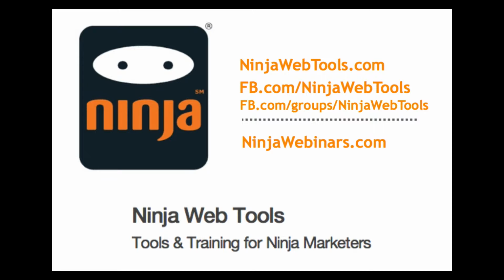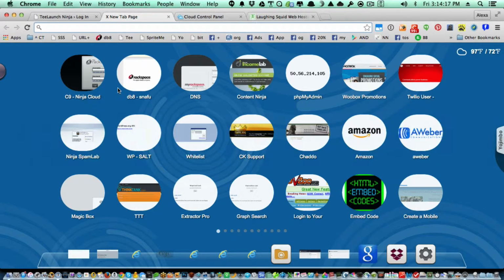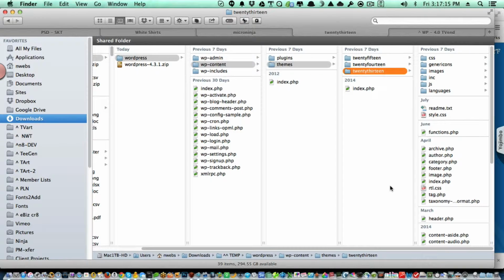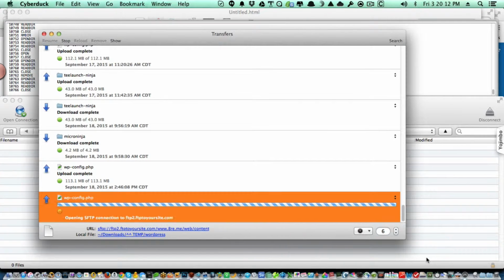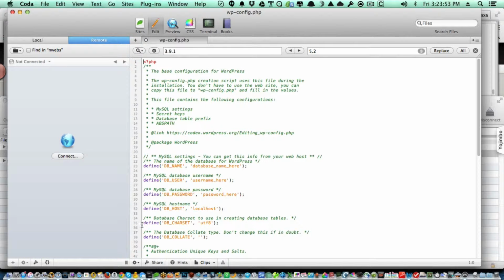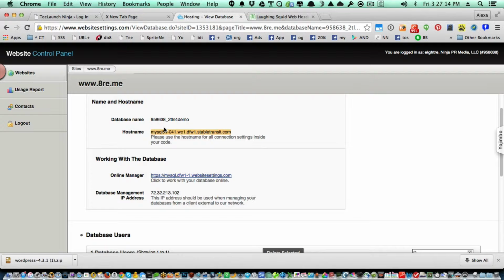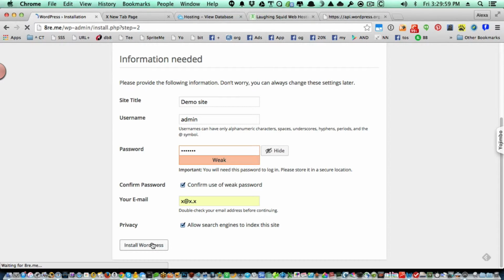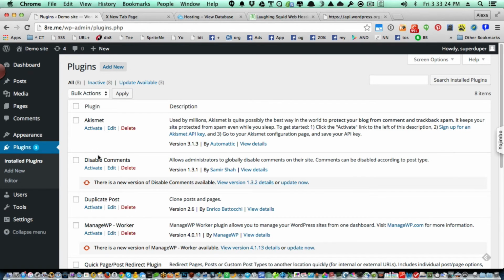How Ninjas manually install WordPress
How to manually install WordPress to get best performance & sales from your Ninja Web Tools